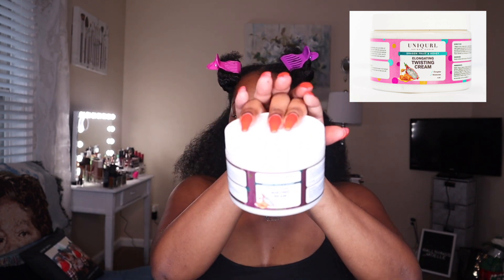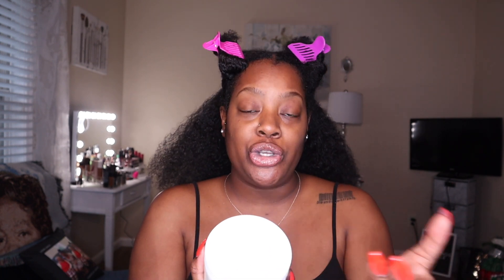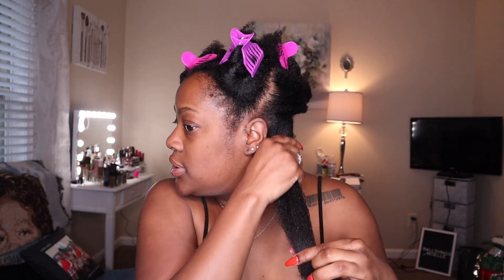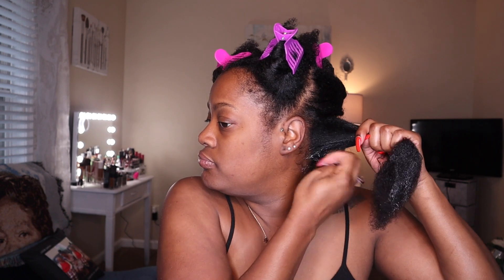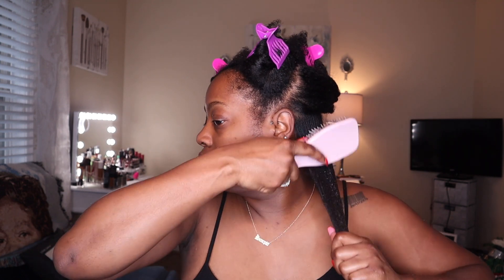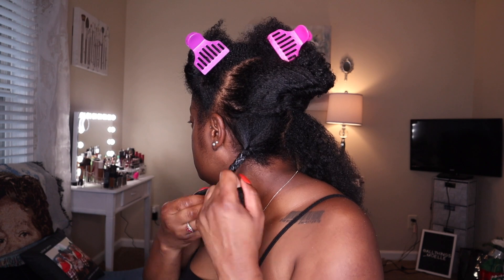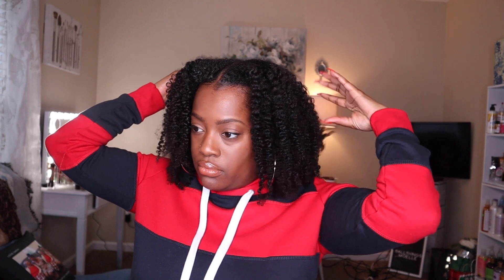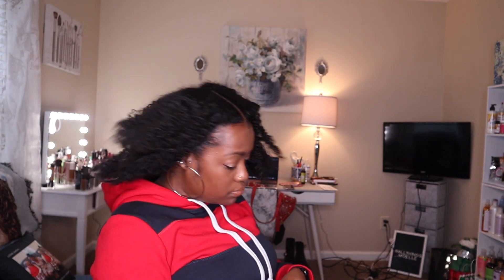My Best Braid Out to Date! UniQurl Elongating Twisting Cream Review and Demo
Today I will be giving my thoughts on the latest release from UniQurl, a brand that is no stranger to my channel. Were you able to grab this during their Black Friday?? Take a look and let me know your thoughts!